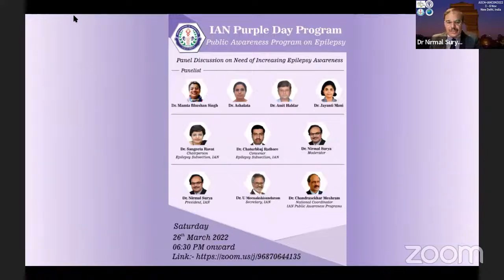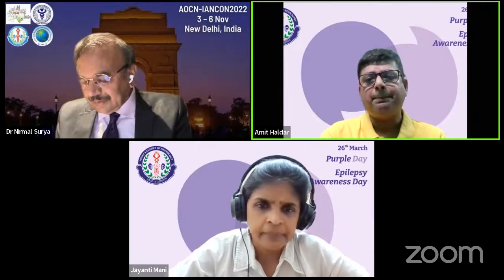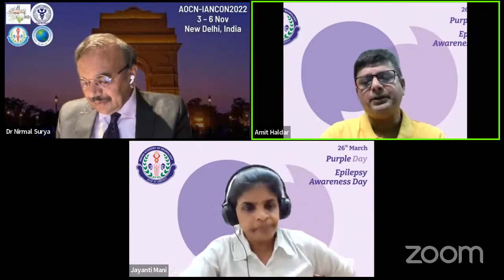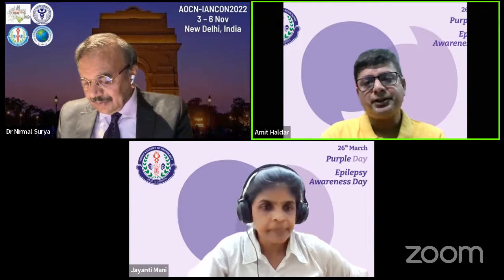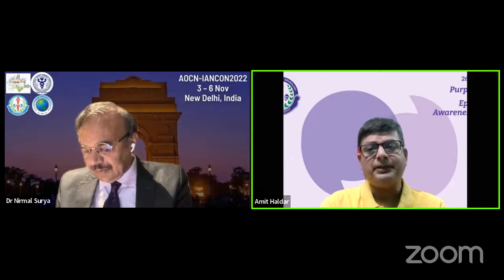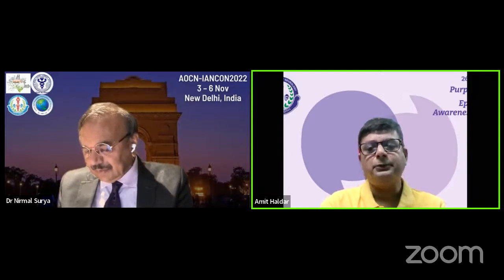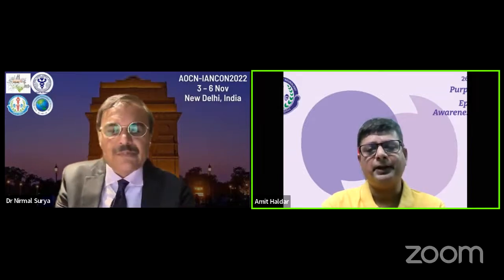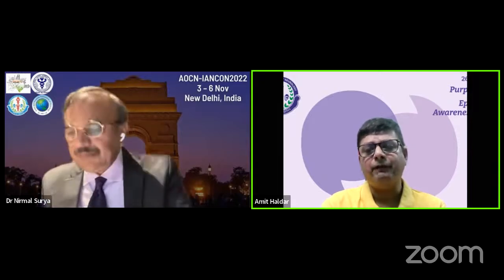IAN Purple Day Programme - 2022